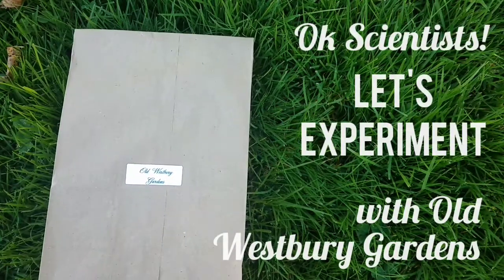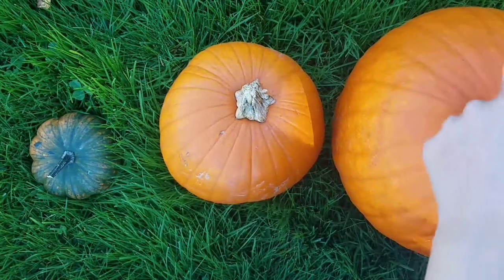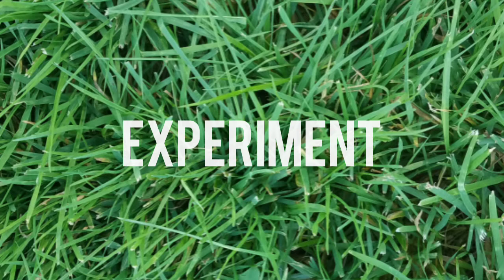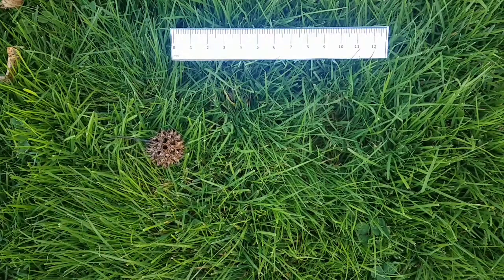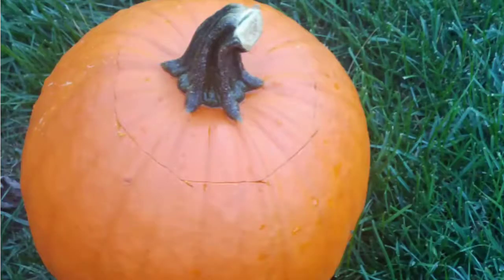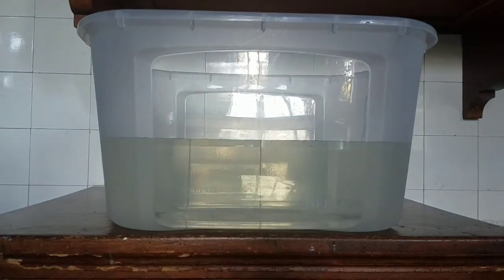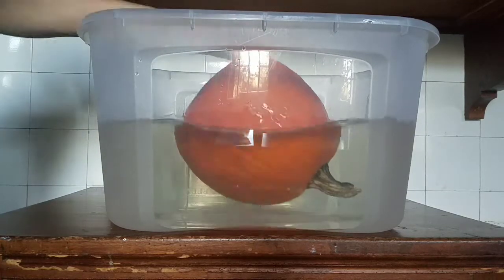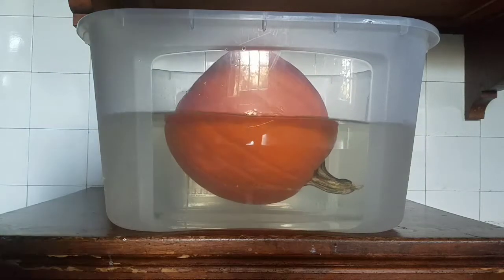Let's Experiment with Fall Pumpkins and Old Westbury Gardens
Hello scientists! Do you think a big, heavy pumpkin can float on water?! Grab your supply bags and let's investigate with Old Westbury Gardens.